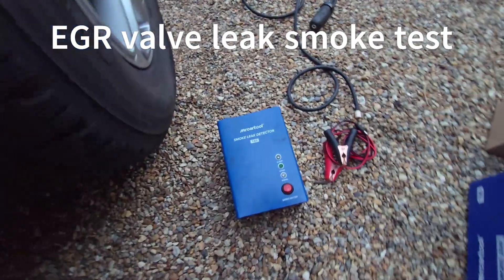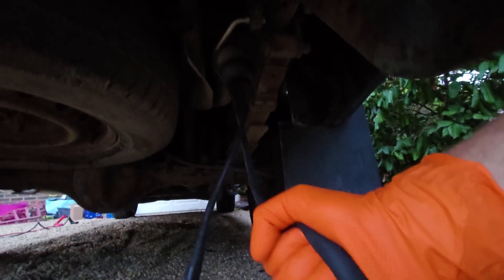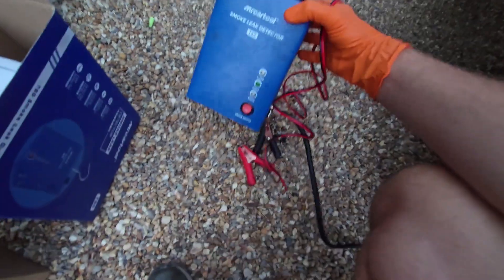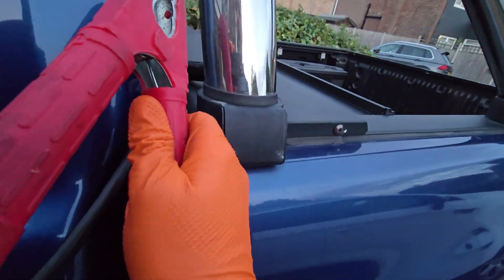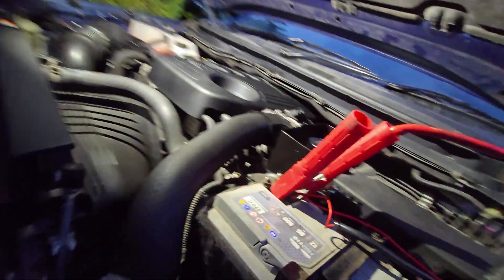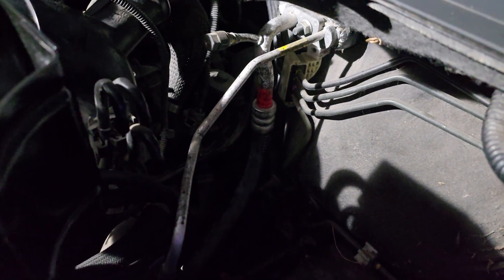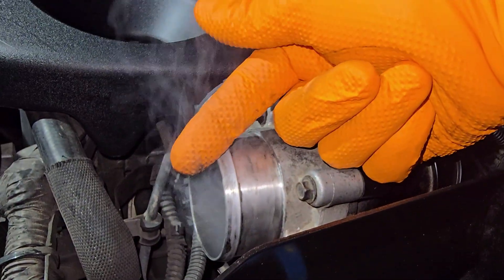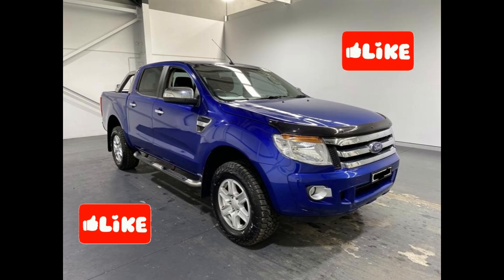Ford Ranger EGR valve Stuck Open fault. EGR Smoke Test.Low Power?Black Smoke?EGR Blanking plate need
Symptoms:

Boosted fine above 2500rpm but at low rev range it had massive turbo lag.

lots of black smoke when trying to pull away and huge black clouds when coming on boost at full throttle.

EGR was open when it should have been and was causing exhaust gases to escape into the inlet system.